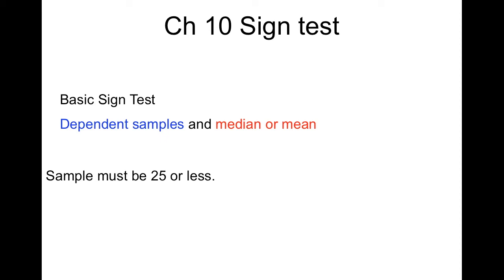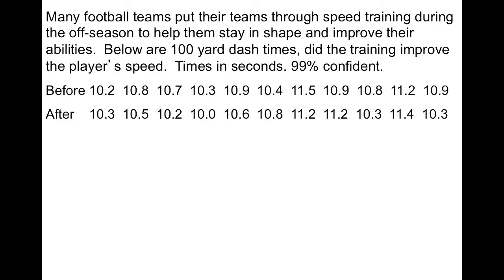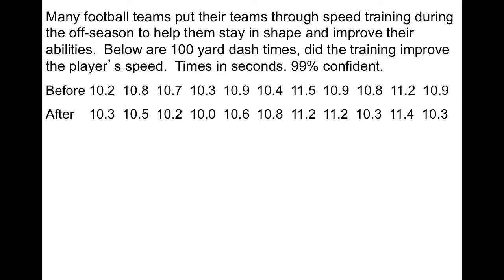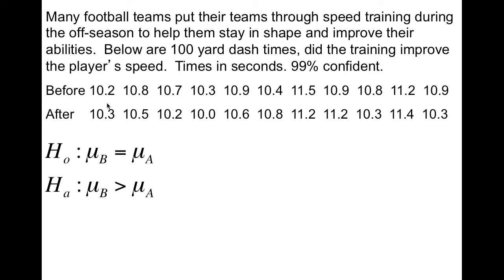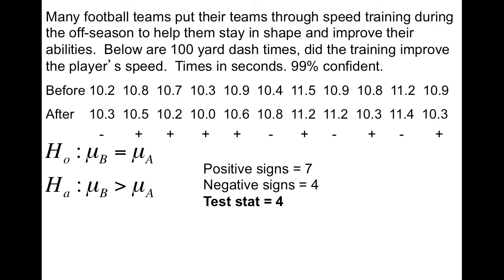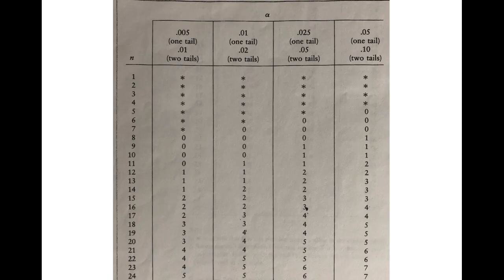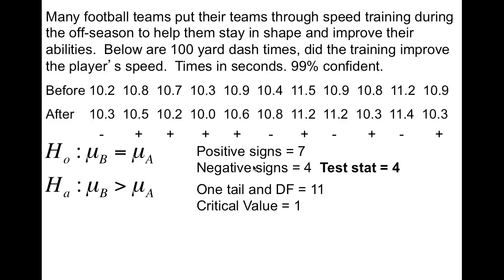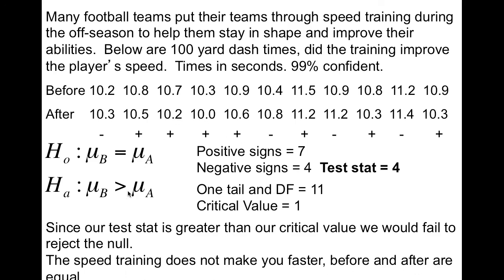BasicSignTestDependentEx2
General example of the basic sign test for dependent samples example 2.